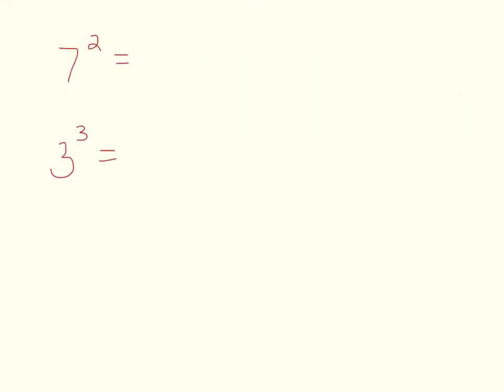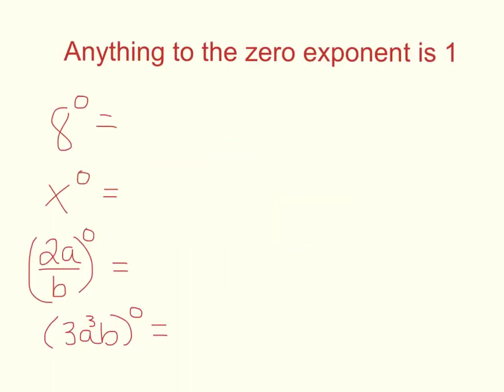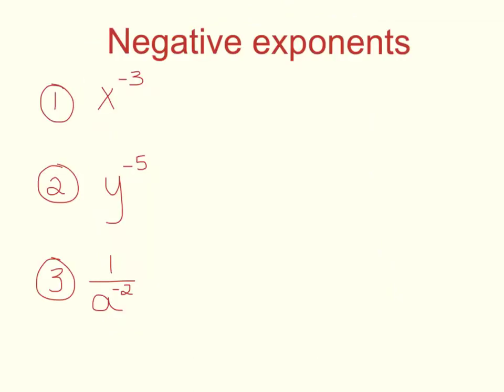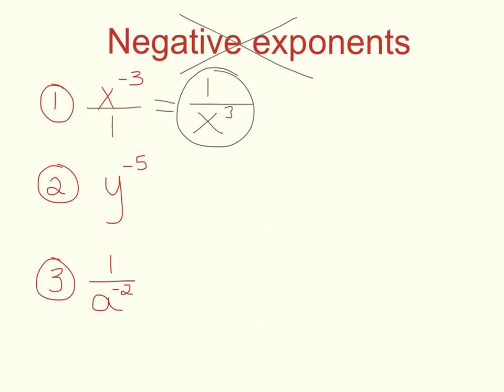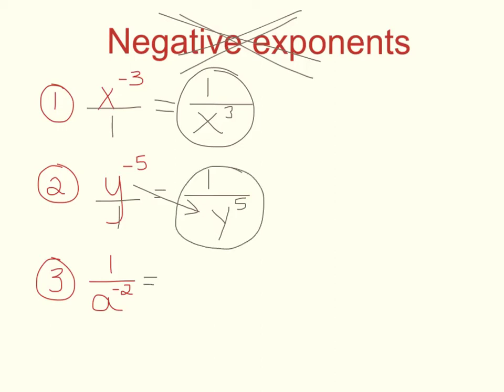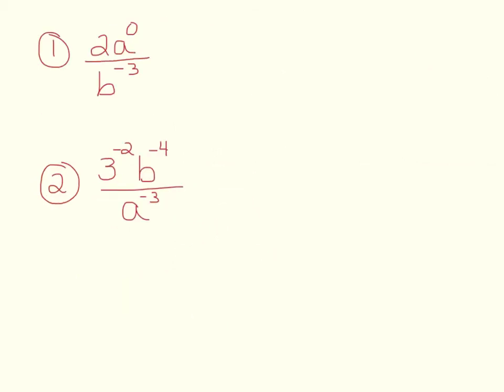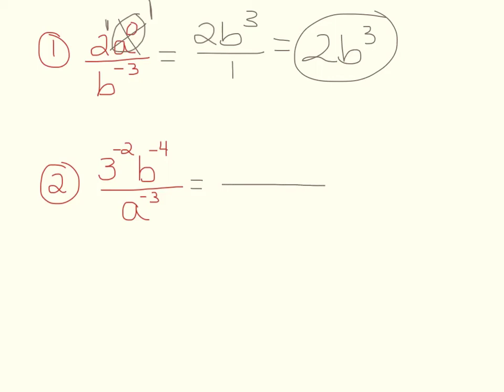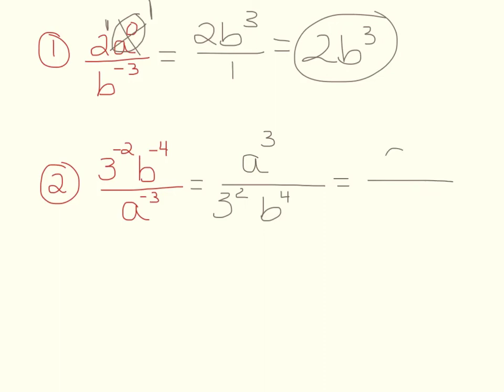Cornell zero and negative exponents